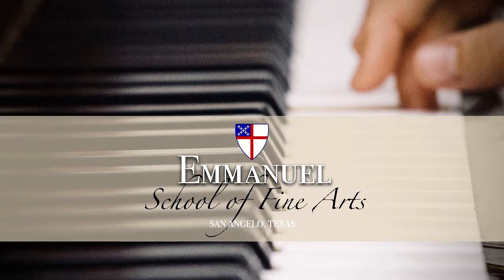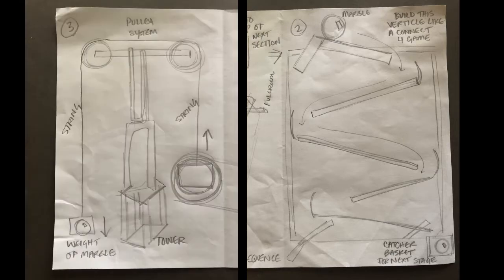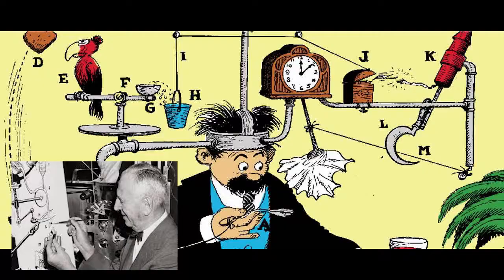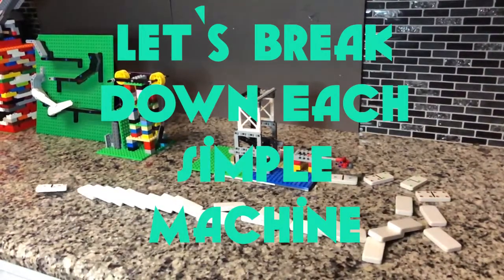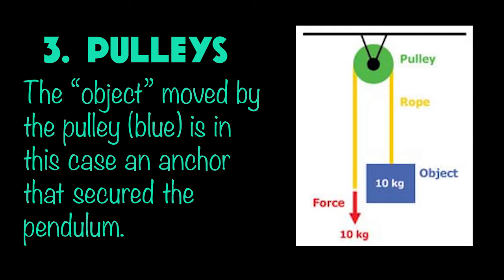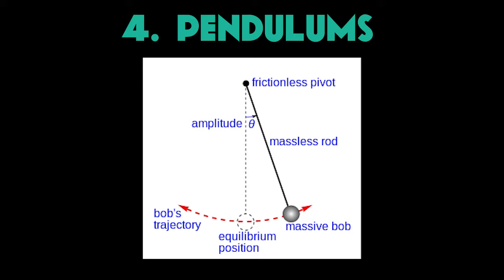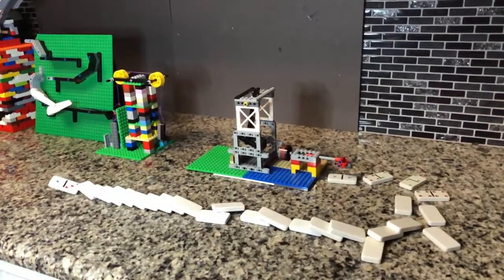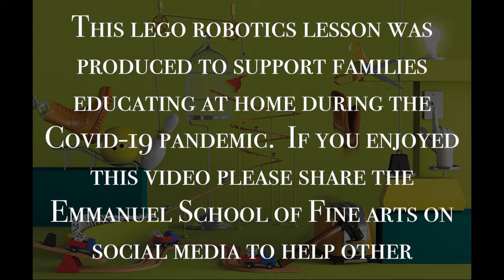Rube Goldberg - LEGO or STEAM Activity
Texas Art Educator Karyn Kuniyuki discusses the engineer and cartoonist Rube Goldberg and his inspiring designs.  The she shows you a homemade LEGO Rube Goldberg machine and highlights the various simple machines and concepts used to build it.

Portrait of Rube Goldberg: Oscar White/Corbis/VCG via Getty Images